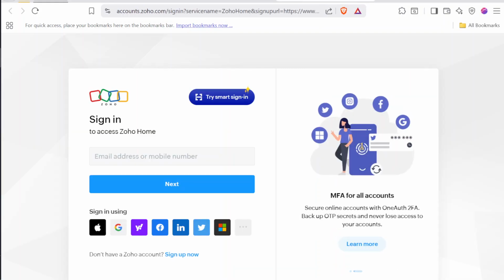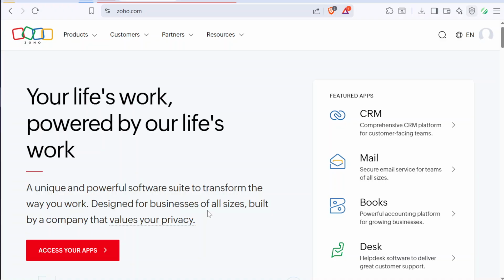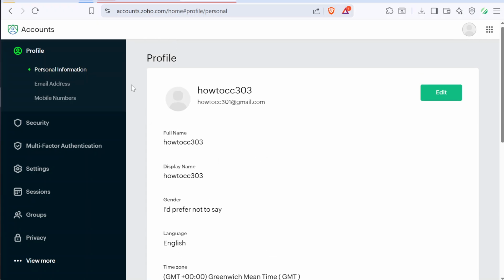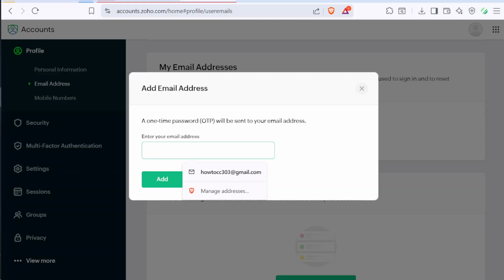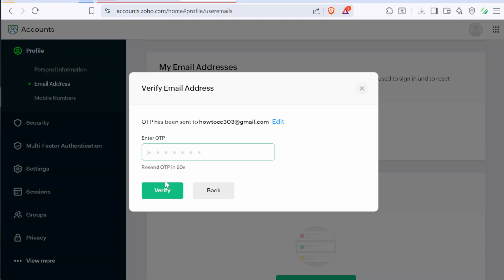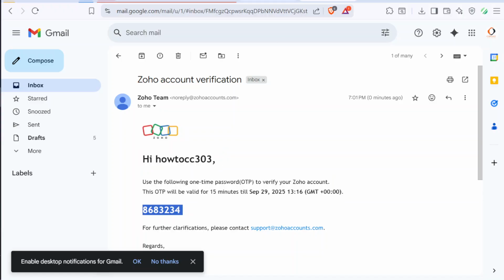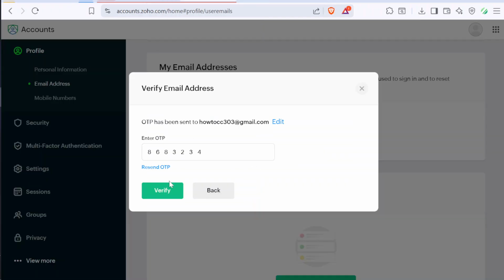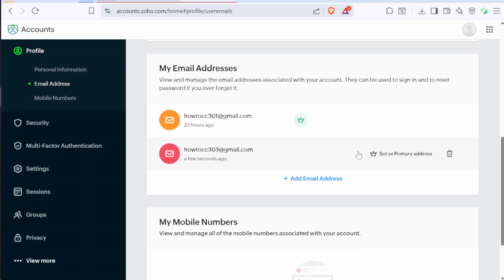How To Add New Email to Zoho - 2025 (Easiest Way)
How To Add New Email to Zoho
In this video, we show you how to add a new email to Zoho quickly and easily. Whether you want to connect multiple email accounts, manage your inbox efficiently, or set up custom domains, this step-by-step guide will help you get it done in minutes. Learn how to configure your Zoho Mail settings, verify your email, and start sending and receiving messages seamlessly.